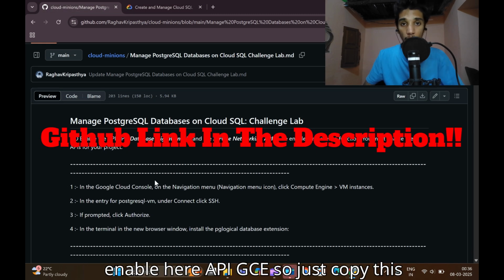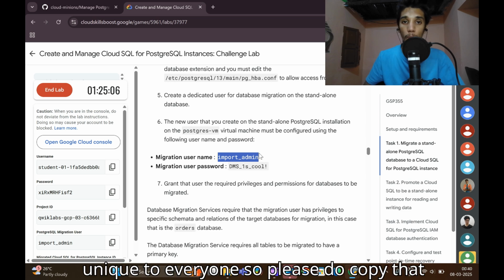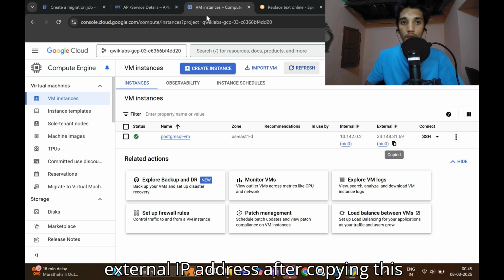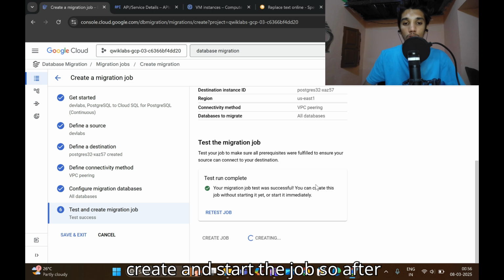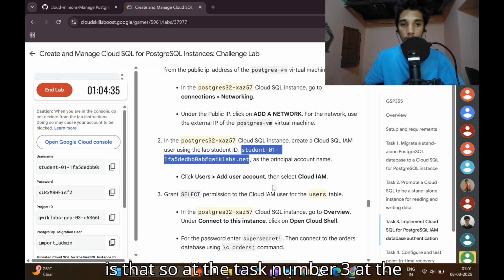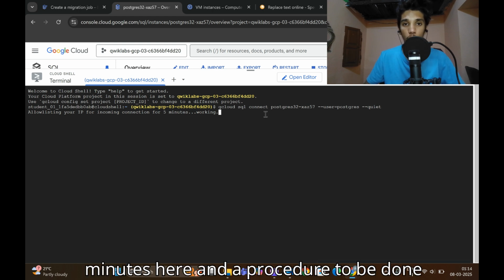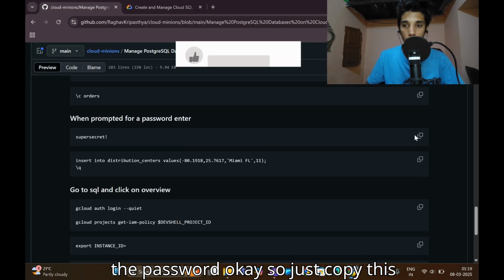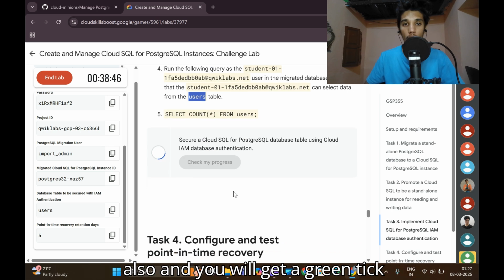Create and Manage Cloud SQL for PostgreSQL Instances: Challenge Lab || GSP355|| gsp355 {Explained}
Migrate a stand-alone PostgreSQL database to Cloud SQL for PostgreSQL using Database Migration Services.
Promote the Cloud SQL database to a stand-alone instance for reading and writing.
Secure the database using IAM DB Authentication.
Perform a point-in-time recovery on the database.